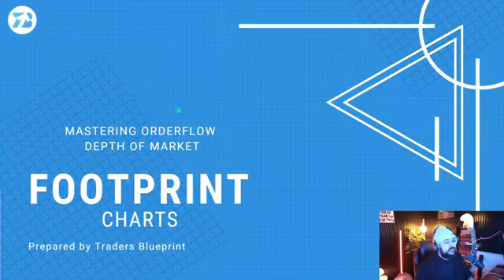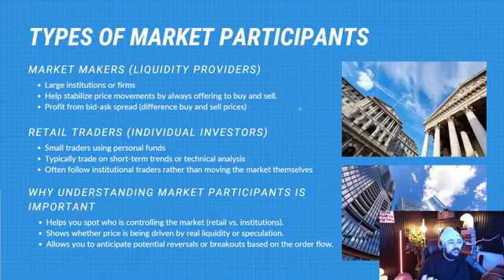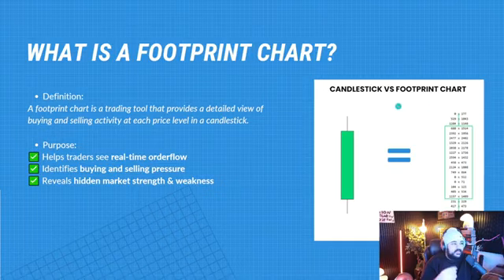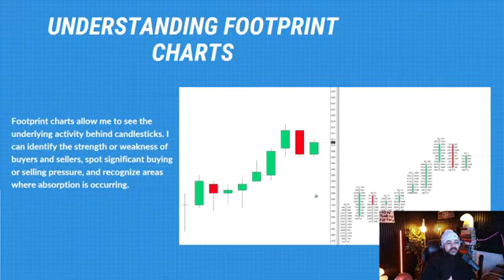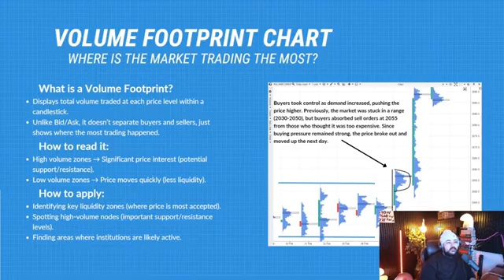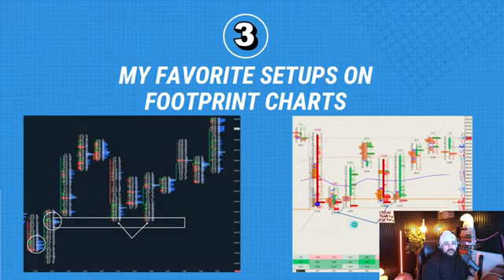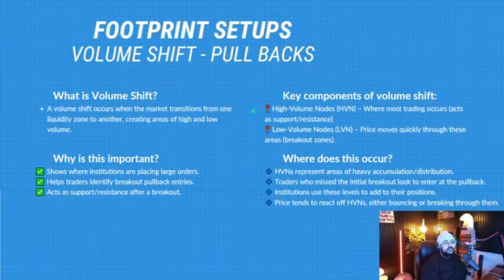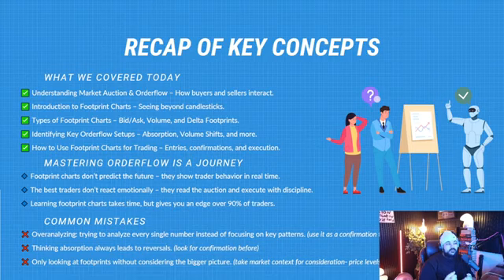The Orderflow Strategy That Made me $100k _ Full Breakdown